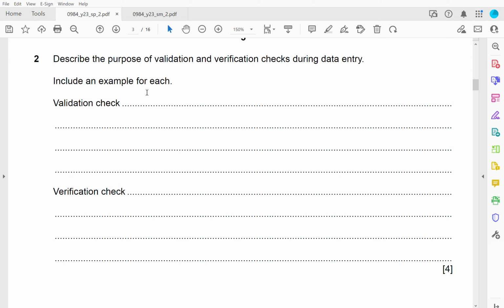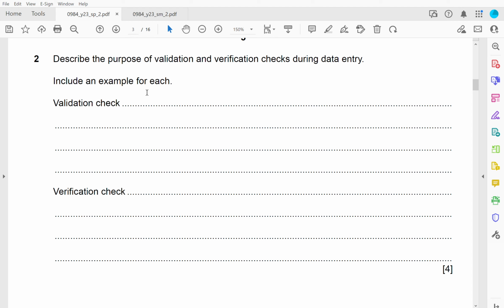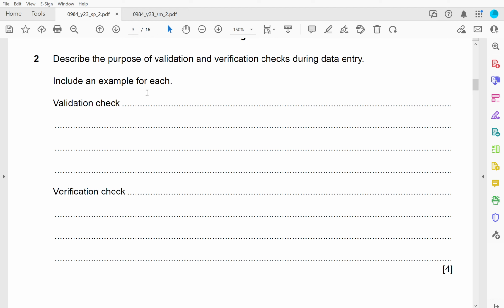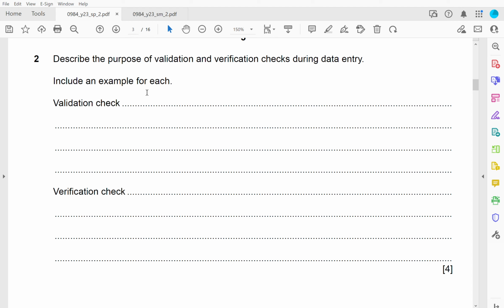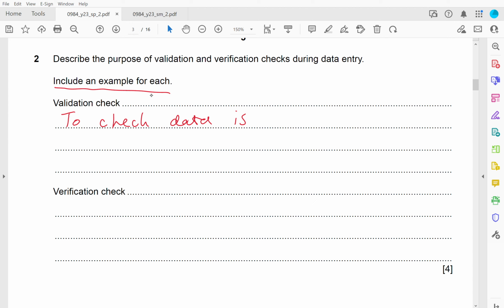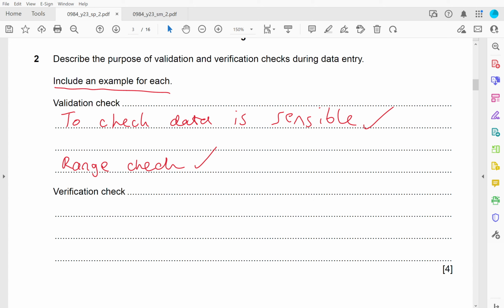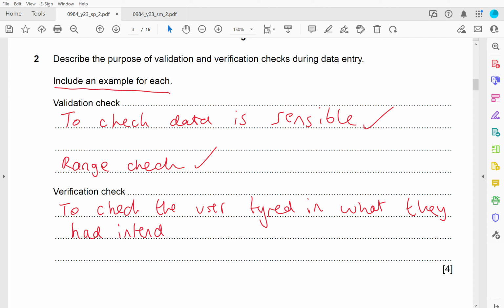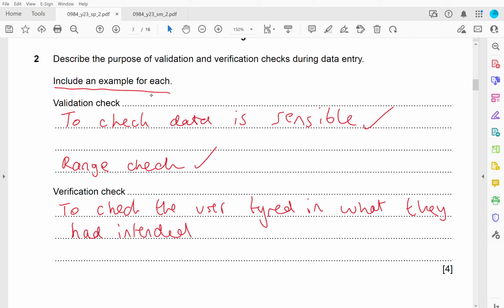Cambridge iGCSE Sample Paper 2 Q2